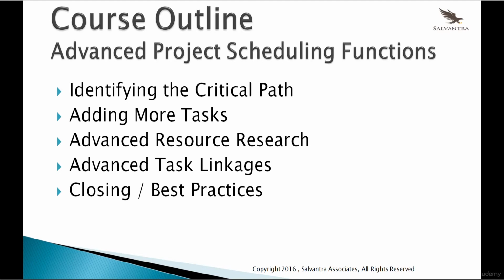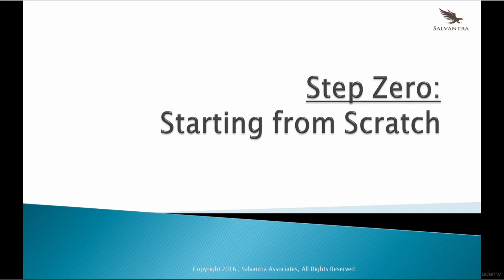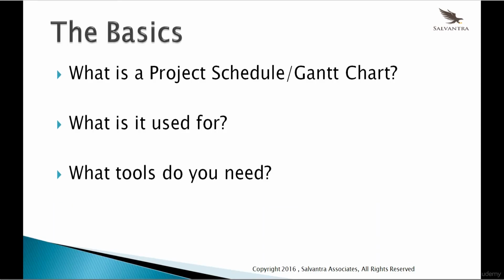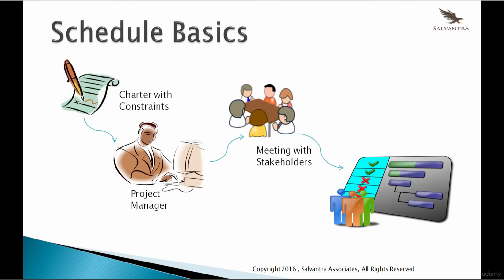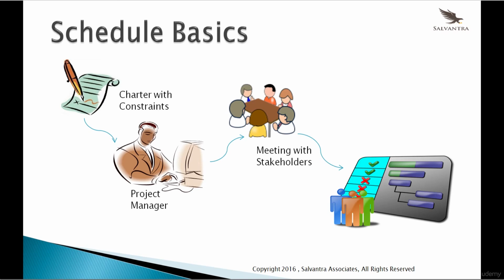Microsoft Project Basics - How to Create Your First Project - learn Microsoft Project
What you'll learnUnderstand the features of Microsoft ProjectRead and interpret a project schedule built on MS ProjectDevelop a full blown project schedule on MS Project on their ownIdentify the Critical Path of a ProjectLearn Project Scheduling Best Practices
Course Updated - Closed Captions Available

Great Course for Those New to Microsoft Project...
Now you can finally learn Microsoft Project and get familiar with
how to perform Project Scheduling. With this course, you will learn
the essential beginning skills for Project Managers to understand
what functions can be performed using Microsoft Project and how to
navigate the program.

In this course, you will learn the basics of creating a Microsoft
Project scheduling using Gantt charts.
We will cover such topics
as:

How to create a Work Breakdown
Structure for use within Microsoft Project scheduling
How to create Tasks and Summaries within Microsoft Project
How to Use Microsoft Project for managing Project Resources How to add Durations and Effort to Tasks and see the complete Project Work
How to Link Tasks together in Microsoft Project to create a full project schedule
As part of this course, we will also cover best practices for Project Scheduling and what a good Project Schedule should contain.
At the end of this course, you will be totally familiar with Microsoft Project so that you will be able to create, review, and
revise Microsoft Project schedules all on your own.

Also, for those seeking PMI Certification (such as the PMP Certificate), if you complete this course you may receive credit for 1 PDU applicable to PMI Certification.
This course includes additional materials (Microsoft Project files) that are downloadable for your own practice.  Also included for free is a White Paper on Best Practices for Project Scheduling.
this is the best Microsoft Project course. you can download and watch for free after enroll.